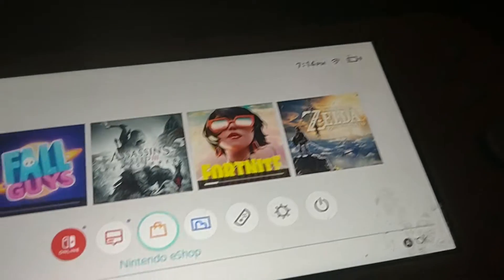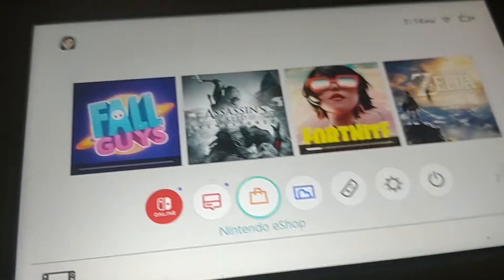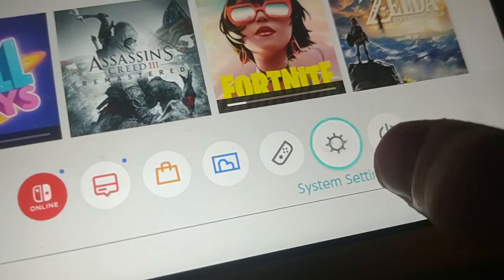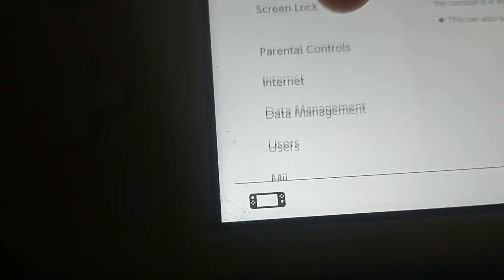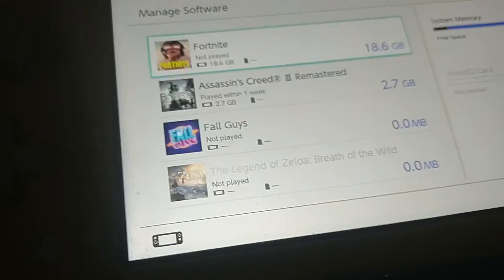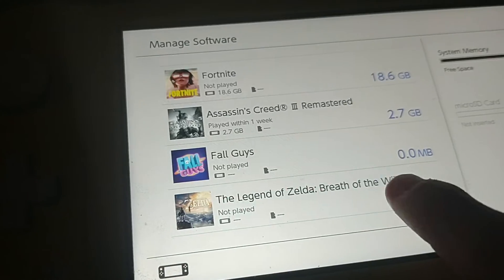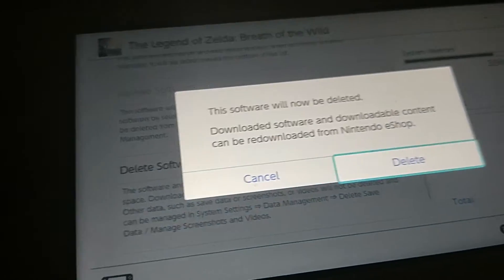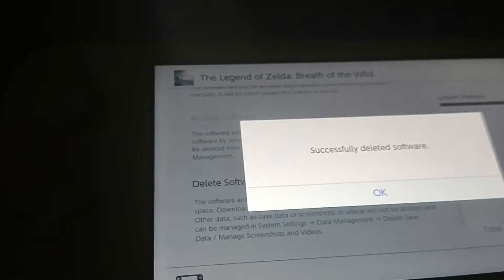how to delete any game off of Nintendo switch